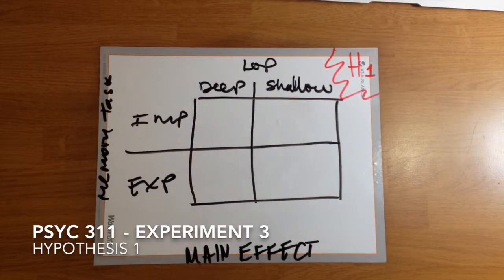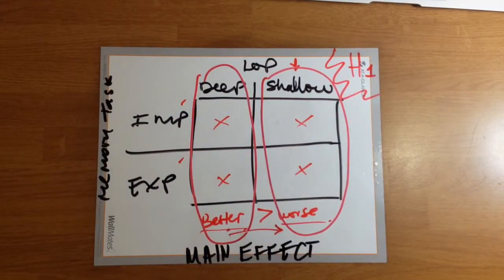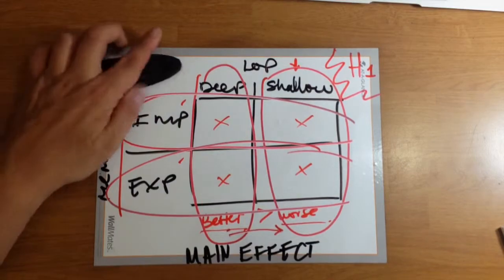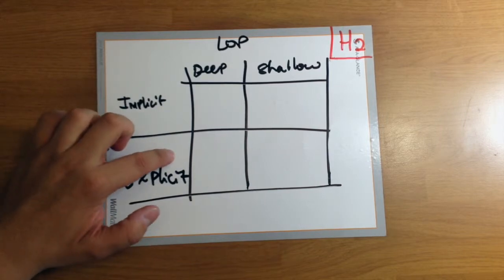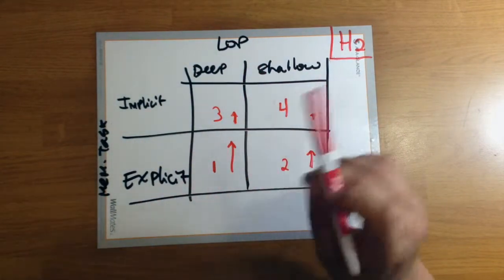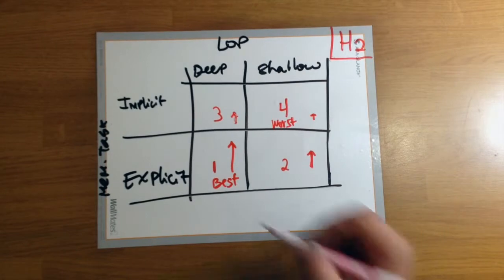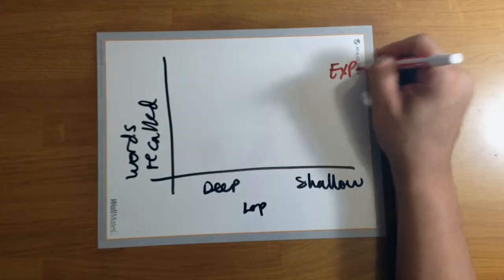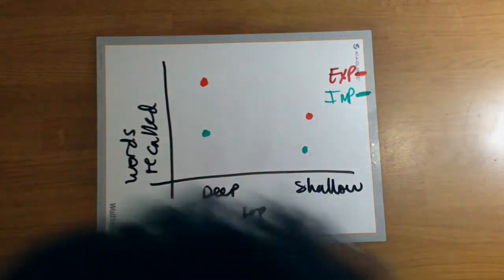The Effect of Levels-of-Processing on Explicit vs. Implicit Memory: Hypotheses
This video is about The Effect of Levels-of-Processing on Explicit vs. Implicit Memory: Hypotheses